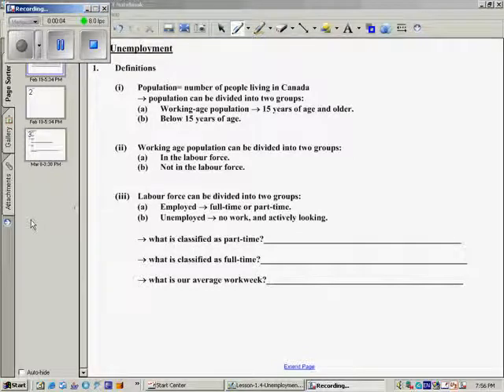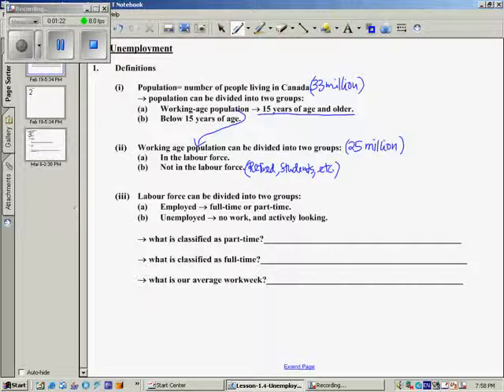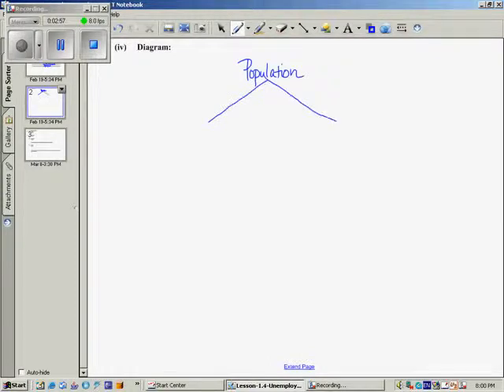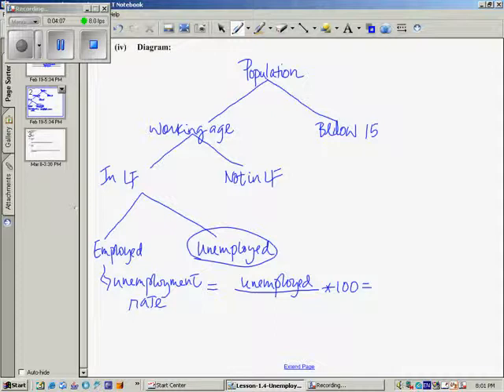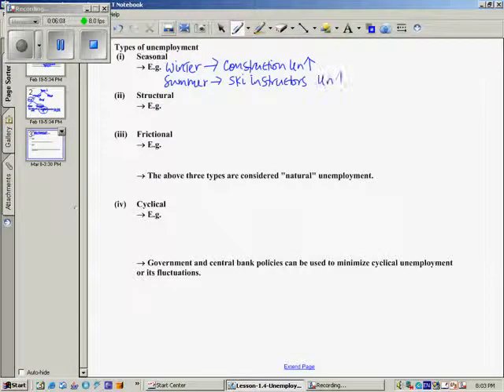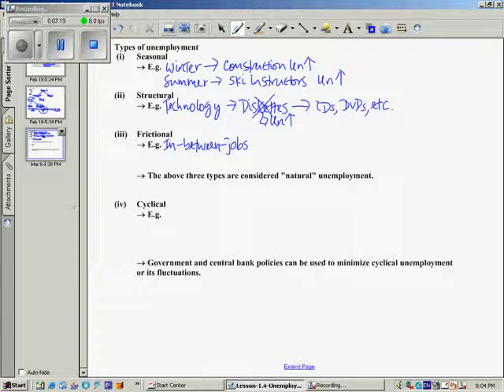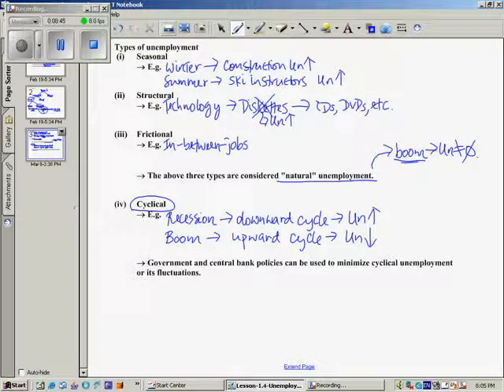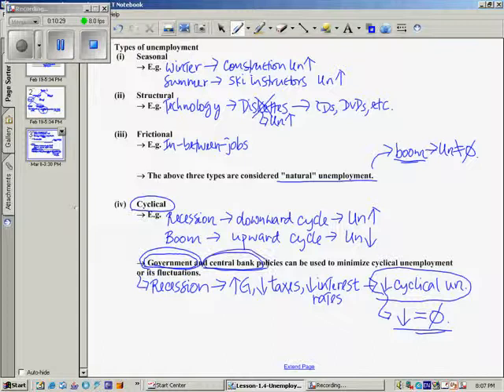Introduction to Macroeconomics - Session 1.4.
SESSION 1.4 Unemployment